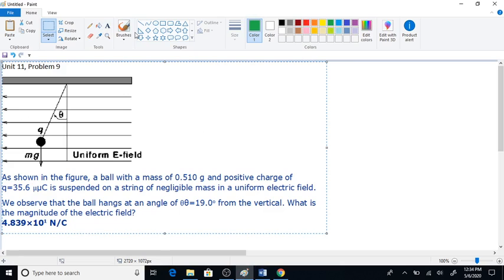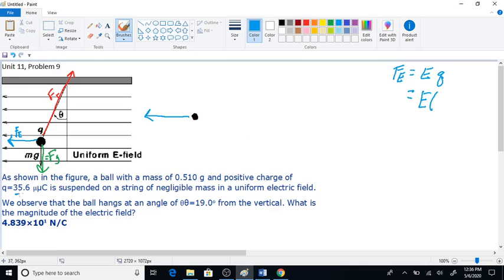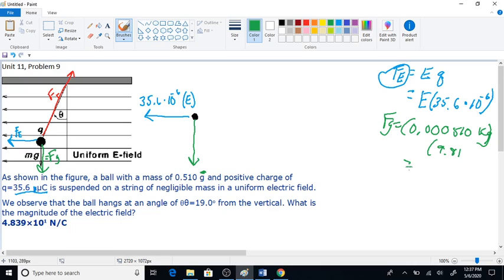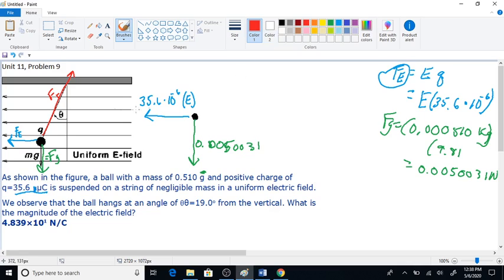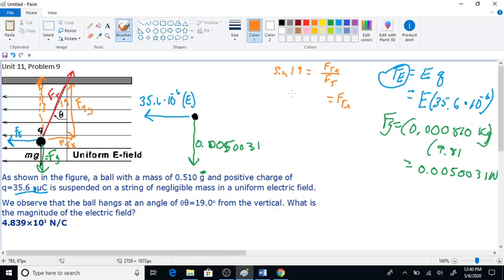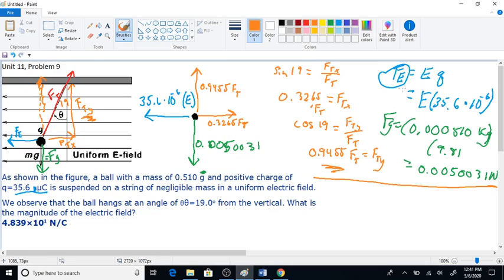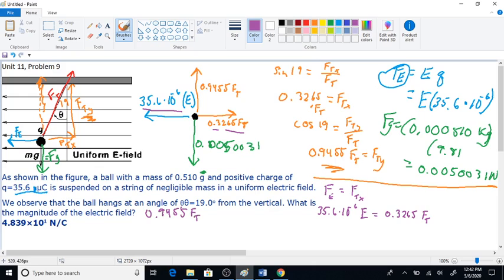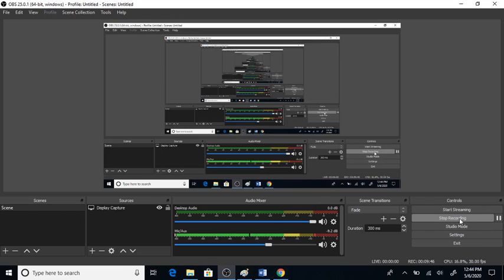Physics Unit 11, Problem 9